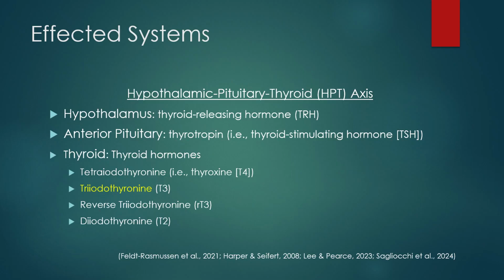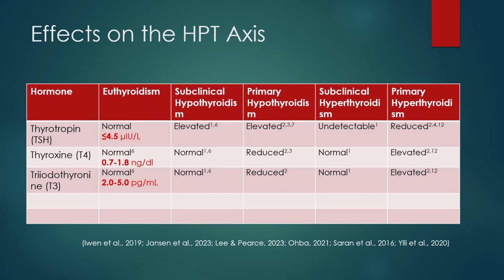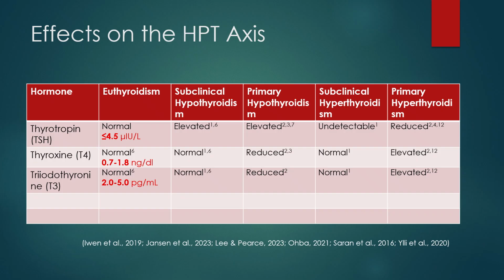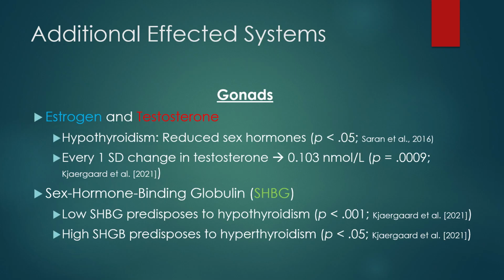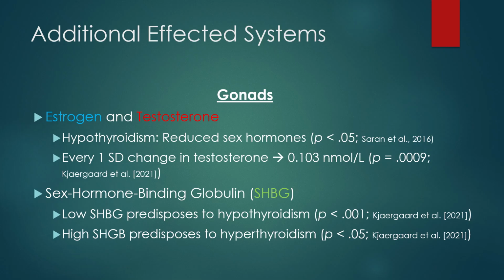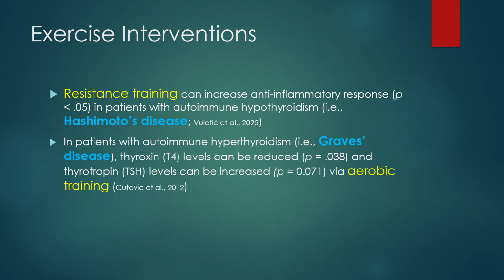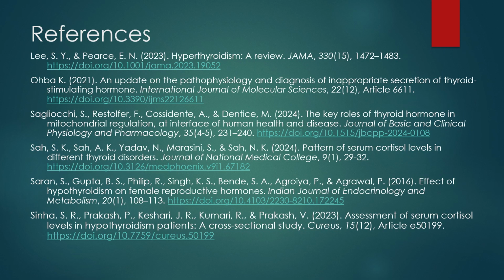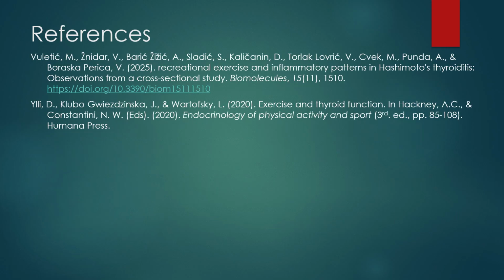Hypothyroidism and Hyperthyroidism: An Overview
The effected systems, general differences, and exercise effects of thyroid disruption.